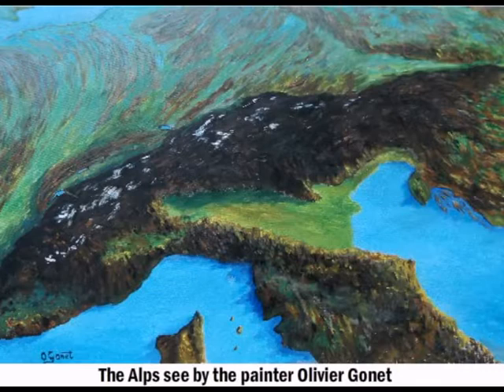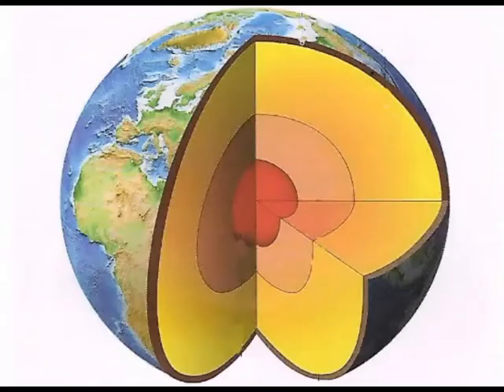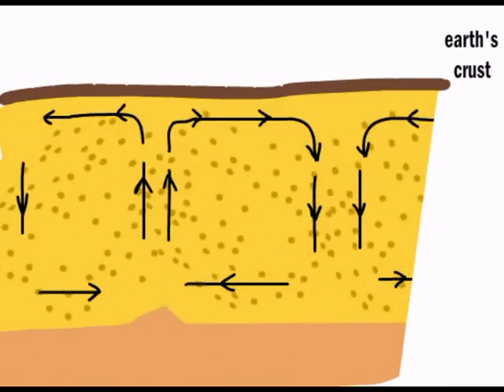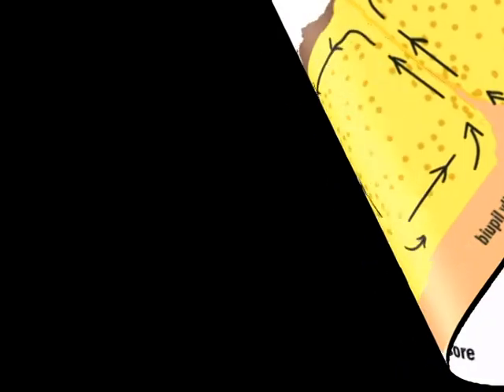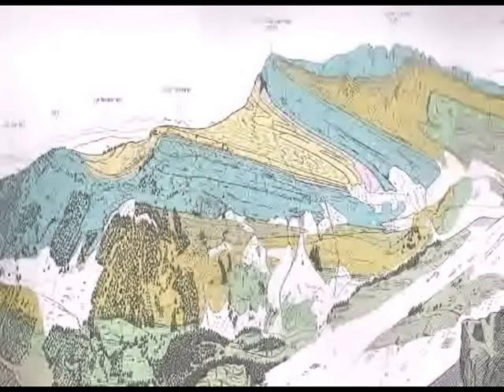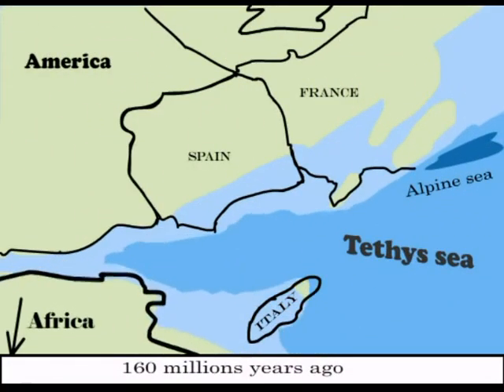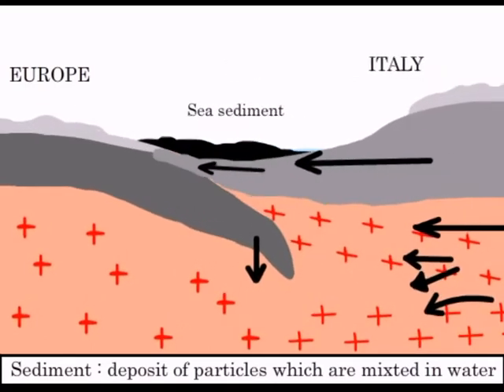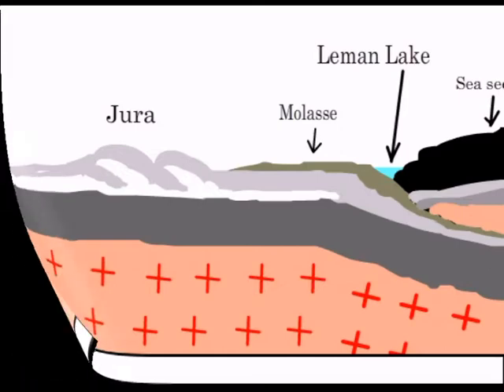Formation of mountain ( the Alps)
An animation showing the crumpling and the slip of the various tectonics plates at the origin of the mountains and in particular of the Alps